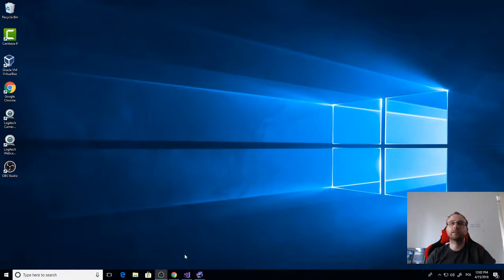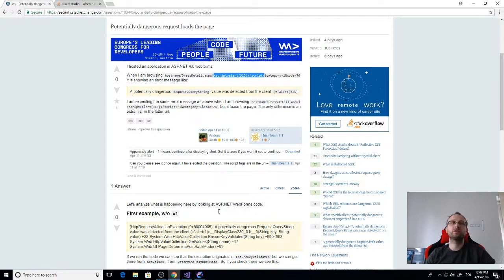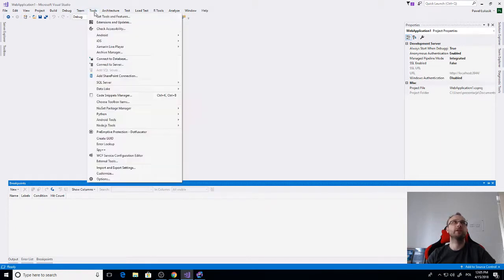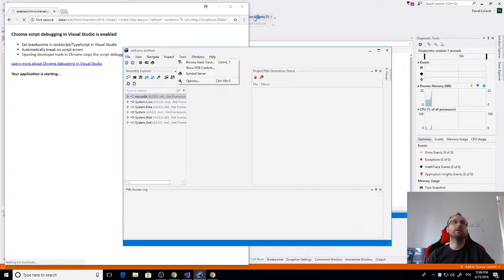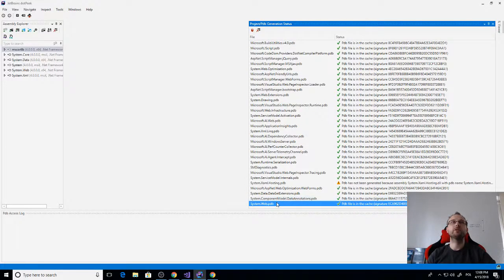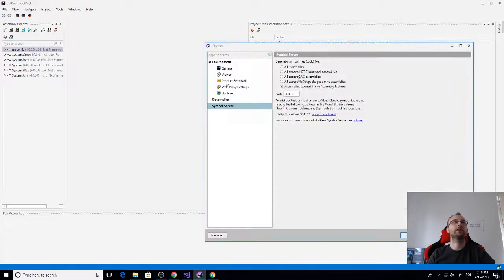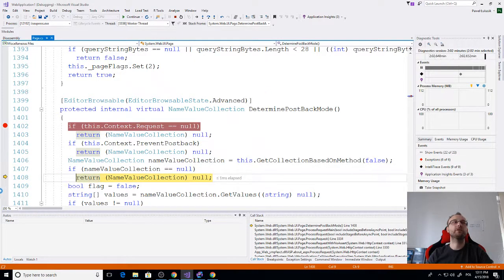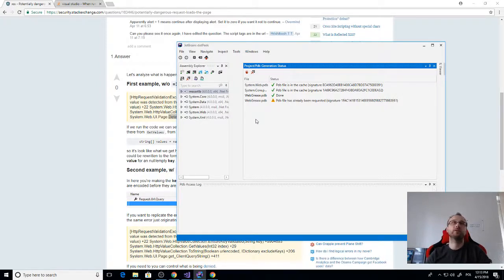Debugging without source code with dotPeek Symbol Server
How to setup dotPeek Symbol Server to be used as a Symbol Server.